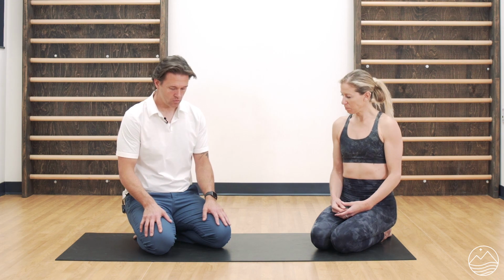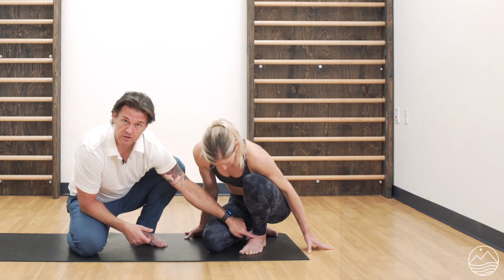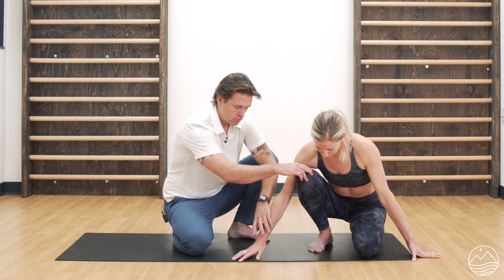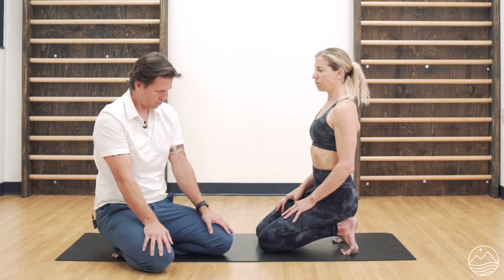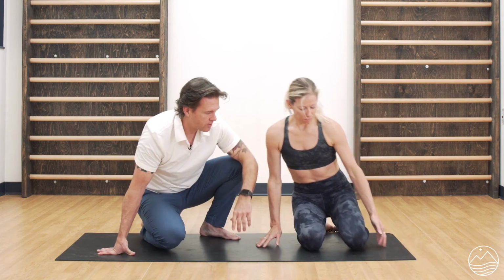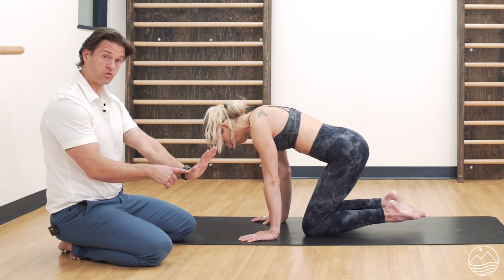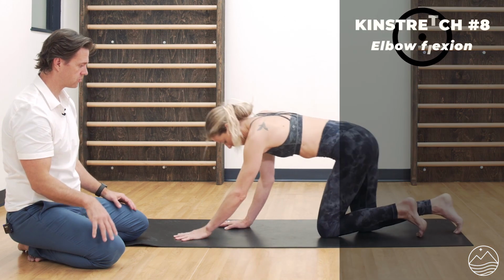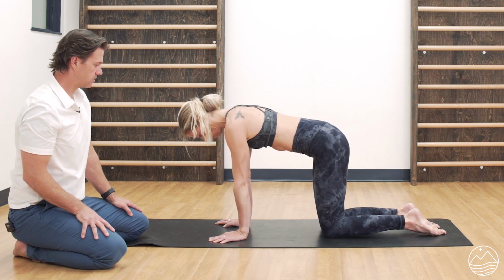Kinstrech for extremities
Kinstretch applied to the toes, ankles, knes, wrists etc. Give your distal appendages some love.